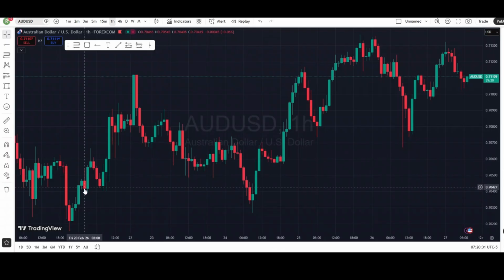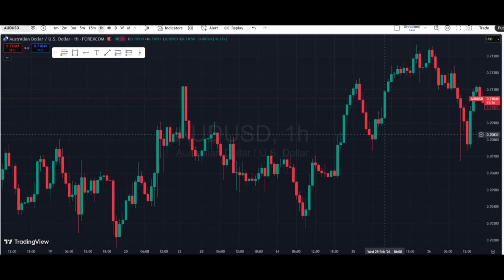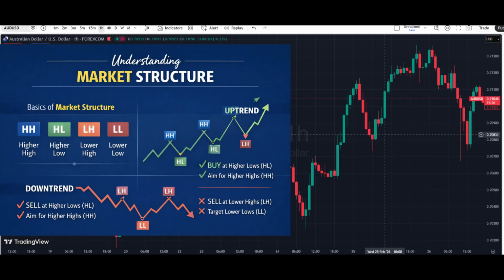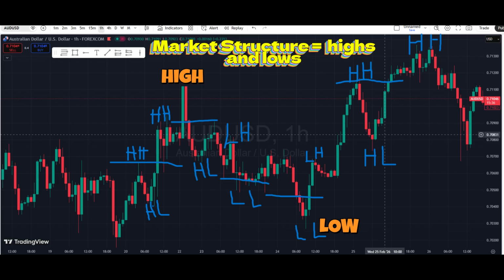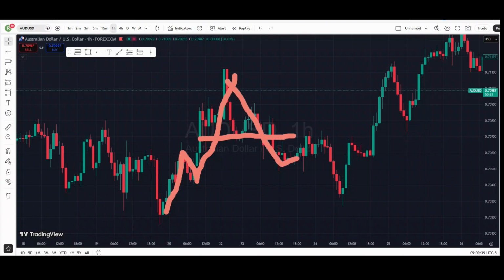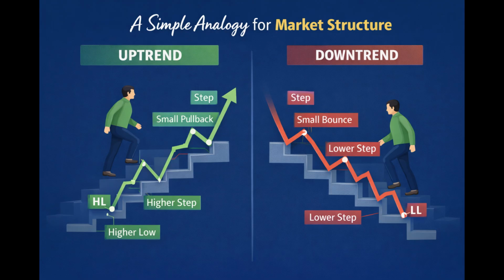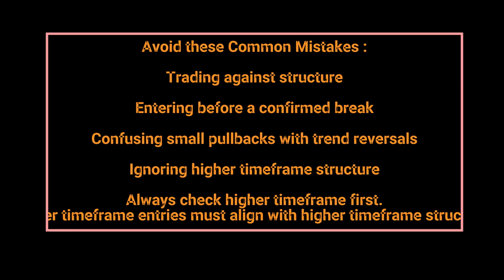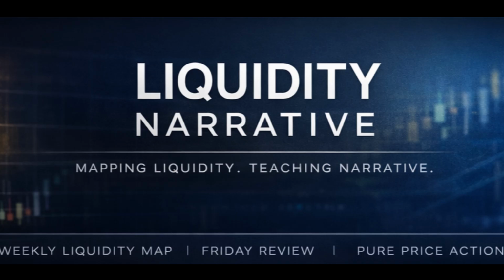Market Structure Explained: The Only Skill You Need to Trade Profitably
Most traders lose money because they don’t understand market structure.

They chase indicators.
They follow signals.
They trade emotions.

But the market only respects structure.

In this video, you’ll learn:

• How to identify higher highs & higher lows correctly
• How to spot real trend shifts before everyone else
• The difference between a pullback and a reversal
• How smart traders align with market direction
• How to avoid getting trapped in fake breakouts

When you master market structure, everything changes:
Your entries become precise.
Your stop losses make sense.
Your confidence grows.

This is the foundation of profitable Forex trading. No hype. Just structure.

If you’re serious about becoming consistently profitable, start here.